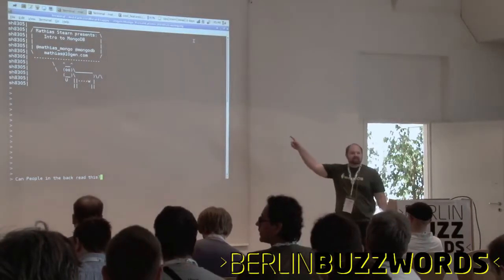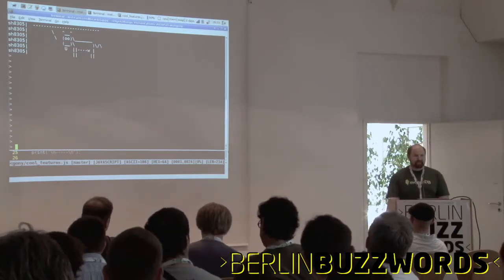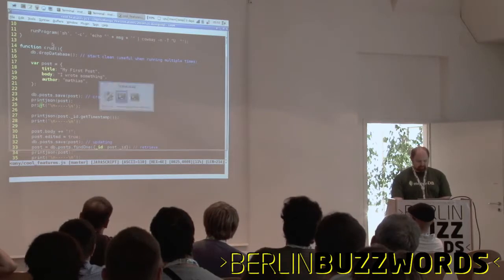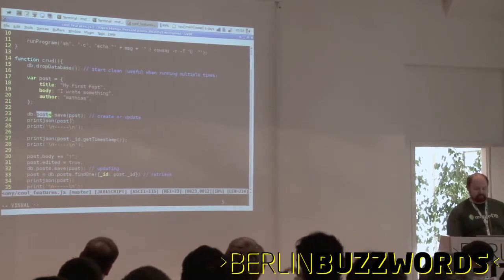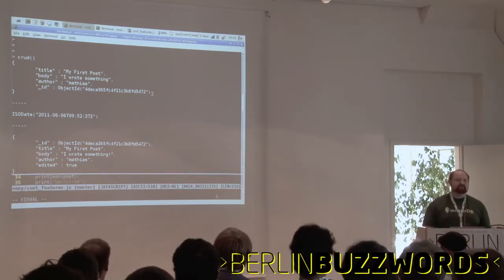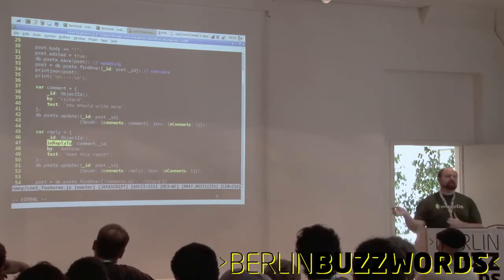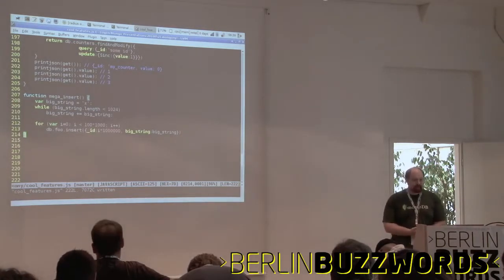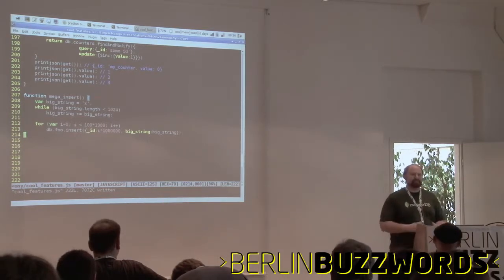Berlin Buzzwords 2011: Mathias Stearn - Scaling with MongoDB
For applications that outgrow the resources of a single database server, MongoDB can convert to a sharded cluster, automatically managing failover and balancing of nodes, with few or no changes to the original application code. This talk starts by discussing when to shard and continues on to describe MongoDB's sharding architecture. We'll describe how to configure a shard cluster and provide several example topologies. We'll also give some advice on schema design for sharding and how to pick the best shard key.